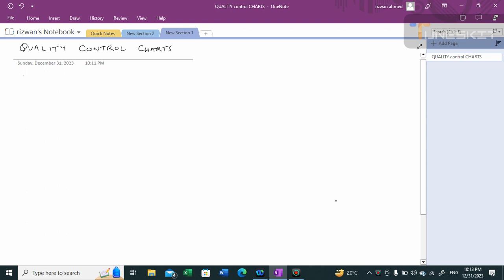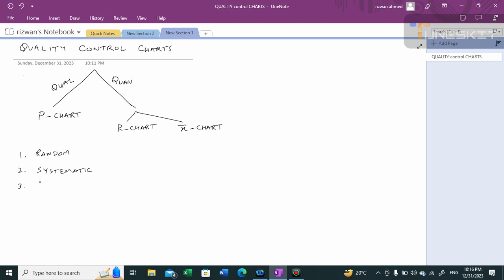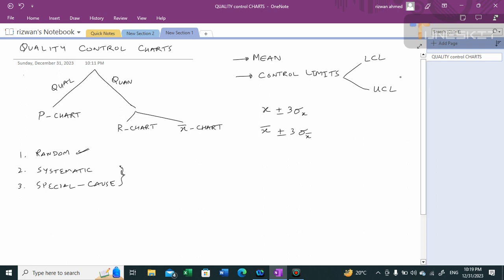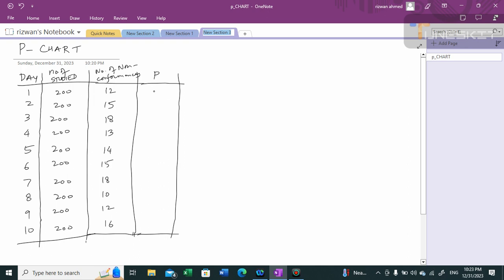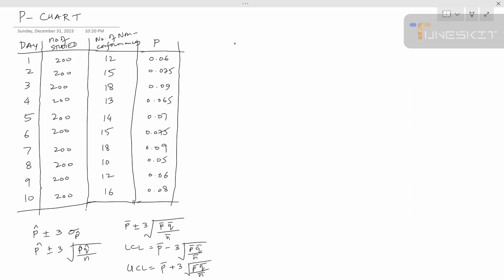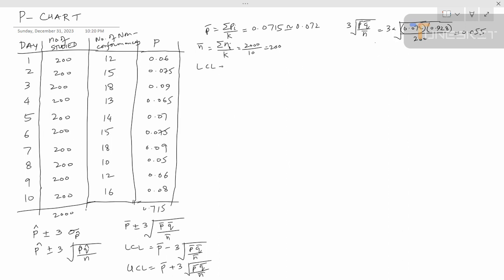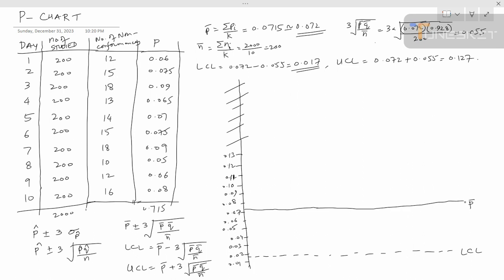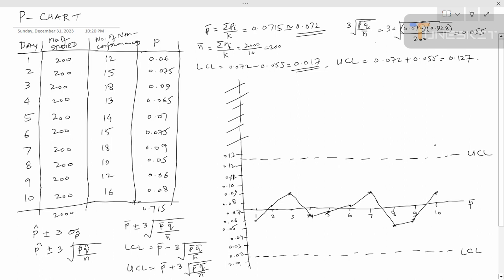QC Chart concepts and p chart